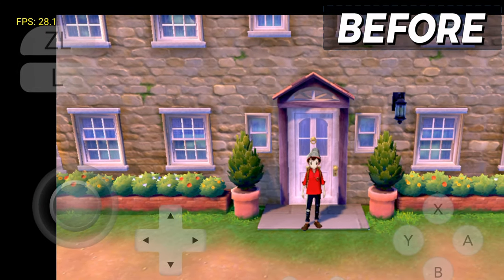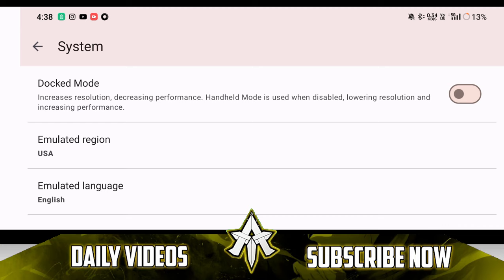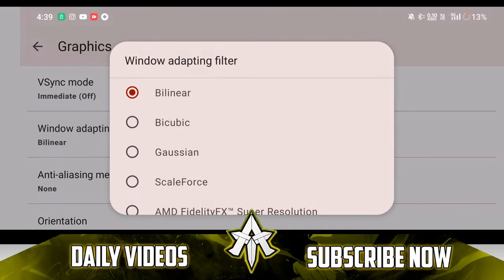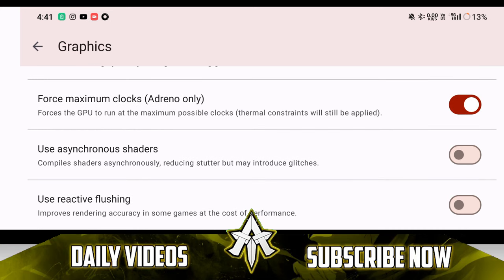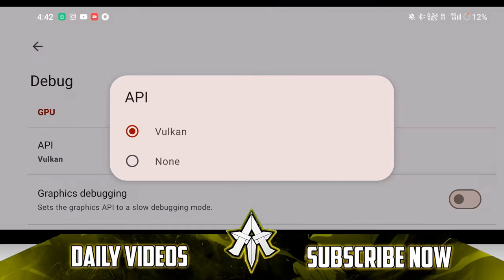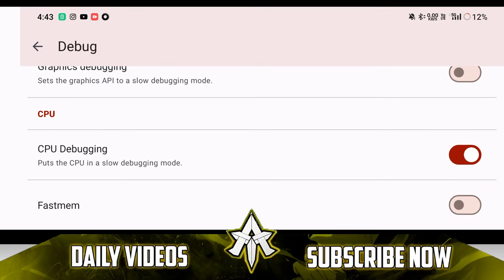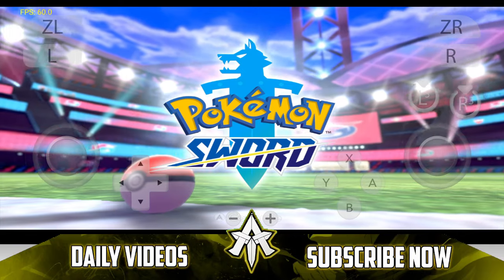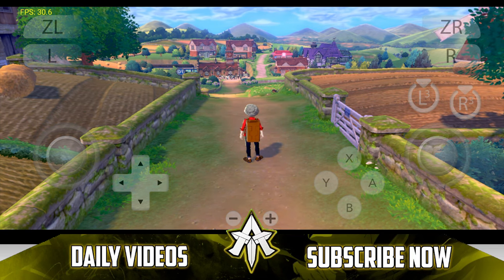[NEW] YUZU EMULATOR ANDROID FIX ALL PROBLEMS! FIX LAG CRASHING & GRAPHICAL ISSUES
YUZU EMULATOR ANDROID FIX ALL PROBLEMS! | FIX LAG & CRASHING & GRAPHICAL ISSUES

Do you have problems with lag and crashing on your YUZU Android emulator? Are graphics issues ruining your experience?

This video will help you optimize your YUZU Android emulator and improve performance! In this video i talk about fixing lag and crashing issues, as well as how to improve graphics performance on your YUZU Android emulator